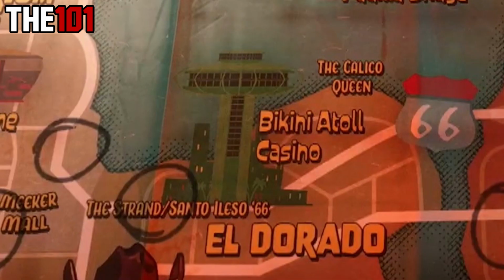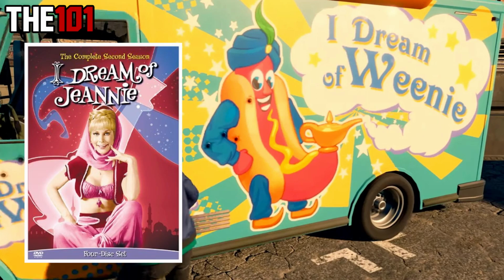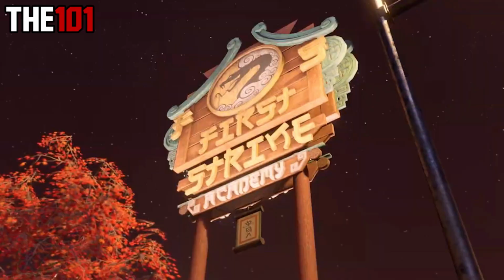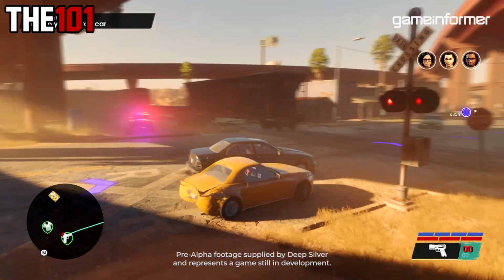Saints Row 2022: 11 Things You Might Have Missed (Saints Row News)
Check out some things you might have missed in the latest Saints Row info drops.

This video focusses on the last 2 released videos - Criminal Ventures & Mission gameplay - With this video showcasing 11 things you might have overlooked given the mass of gameplay and details we've had featured within them. Thanks to everyone that shared info for the featured things in the video!